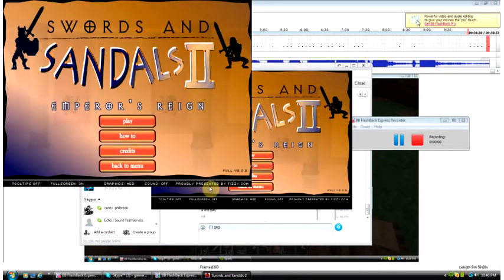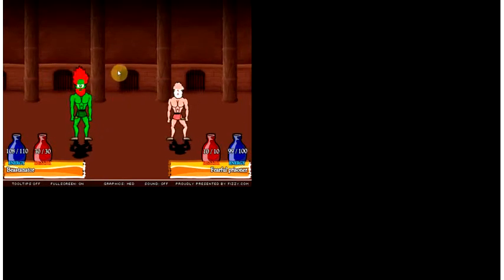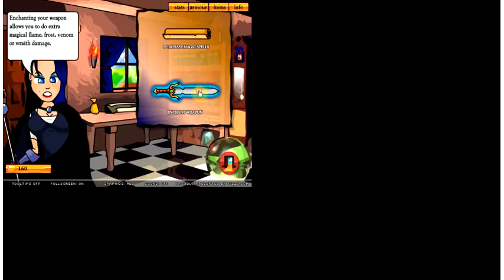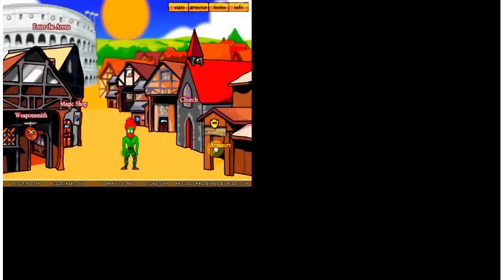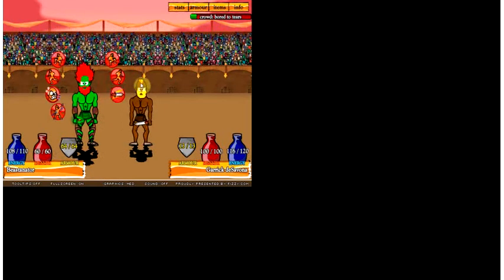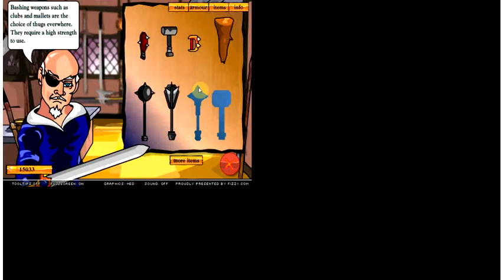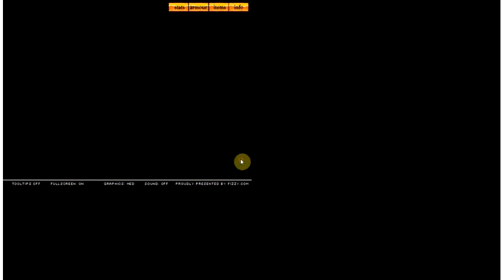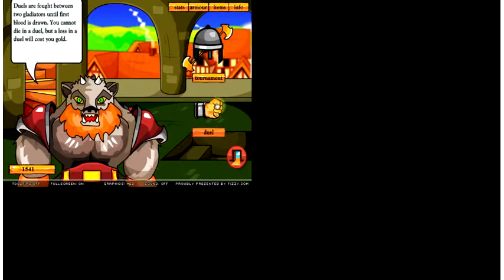Lets play Swords and Sandals ep.1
A fun game that is one of my favs!